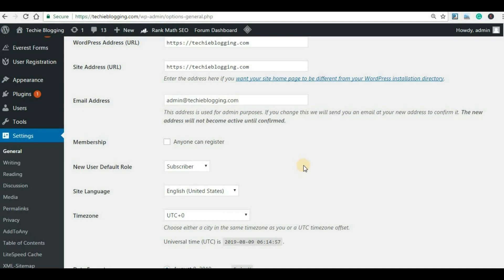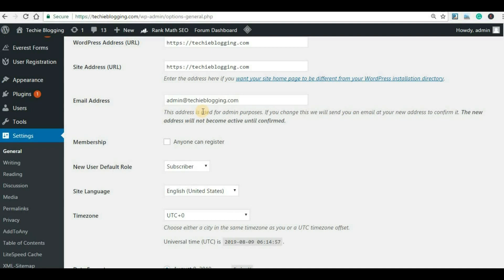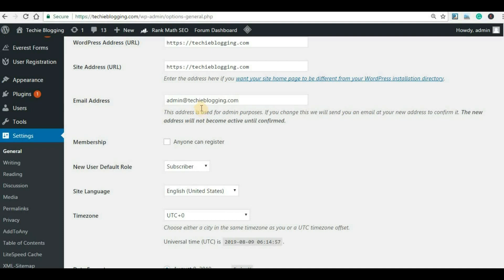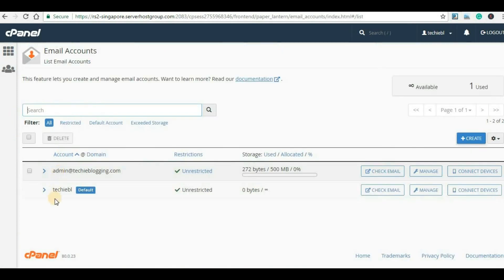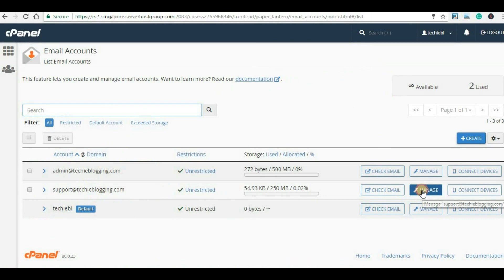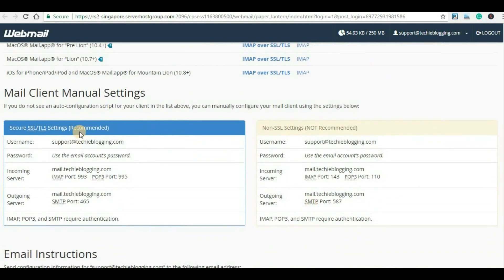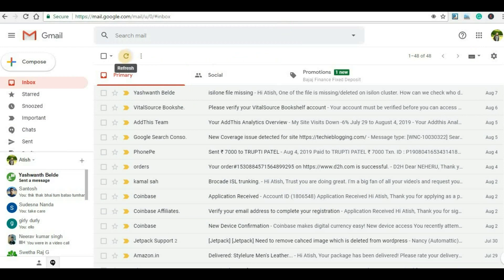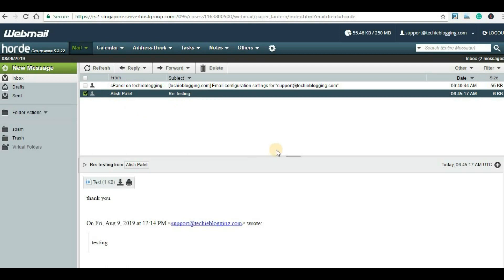Create Business Email Address With Domain Name WordPress Tutorial Part 7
You must have a custom domain name and cPanel access.

Purchase Chemicloud Web Hosting With Free Domain For Lifetime